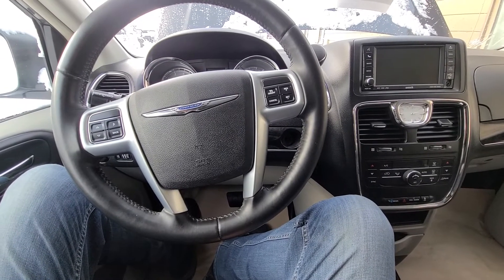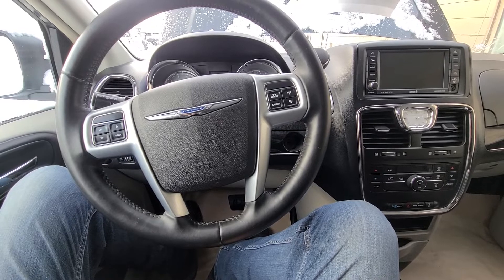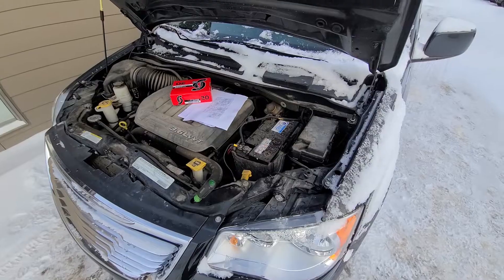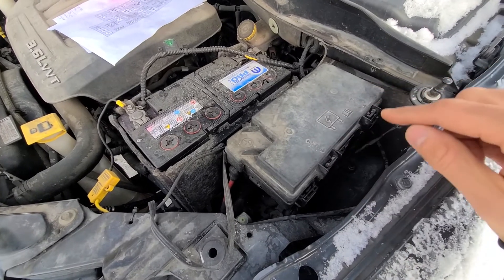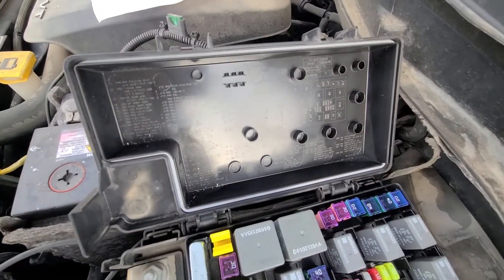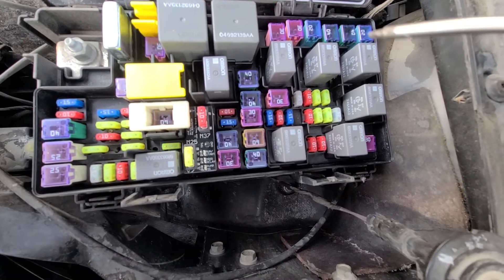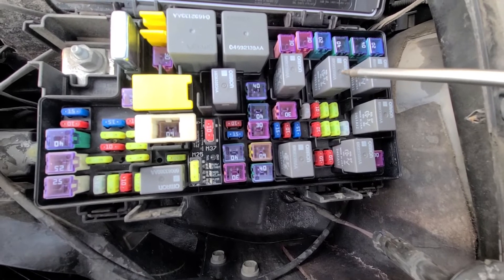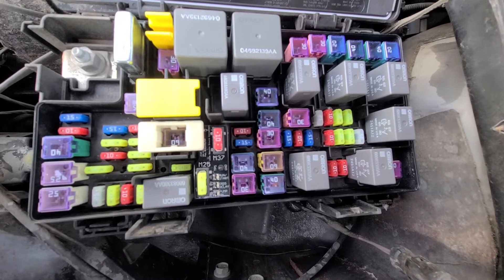Chrysler Town & Country - STARTER FUSE & RELAY LOCATION (2008 - 2016)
Engine not cranking or starting? Clicking noise when turning the key? Problems with the starter? Make sure to check starter solenoid fuse and starter relay before deciding to replace the starter on your Chrysler Town and Country minivan ( 2008 | 2009 | 2010 | 2011 | 2012 | 2013 | 2014 | 2015 | 2016 | LIMITED | TOURING ).

Both starter fuse and starter relay are located in the main fuse box under the front hood. Fuse box is just next to the vehicle battery:

FUSE J17 Power to Starter Solenoid (40A)
Starter relay is located just below the fuse.
Watch the video for the exact location.